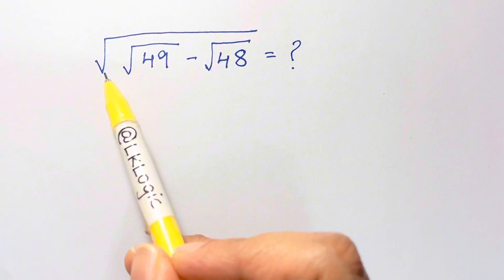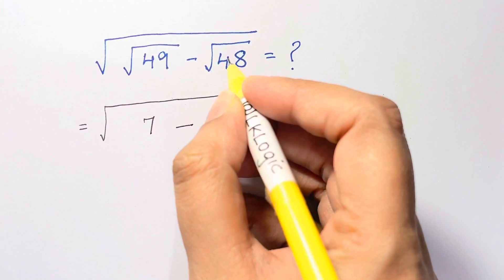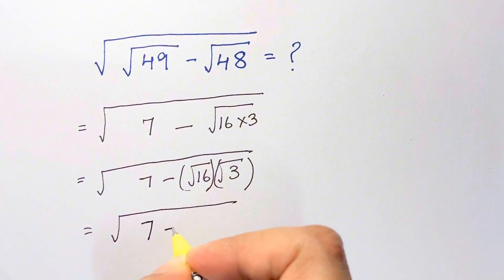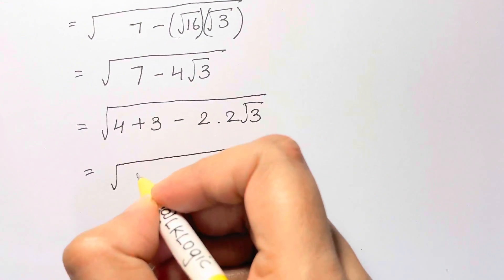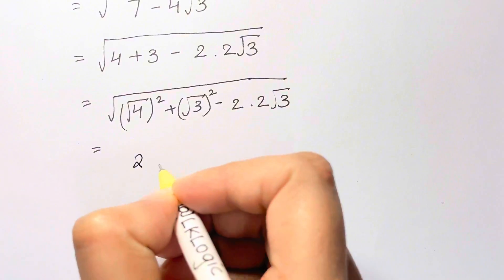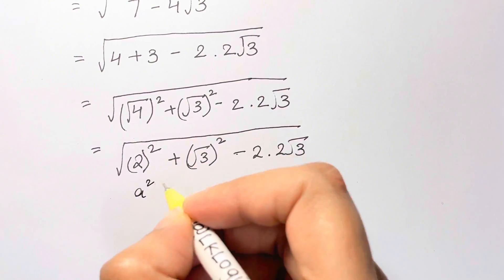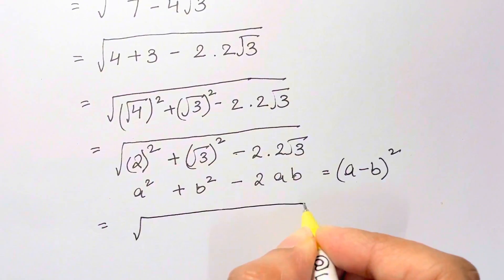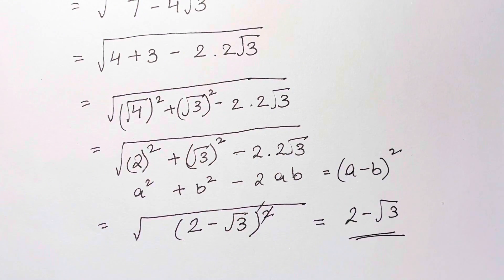U.K | Nice Square Root Simplification | You should know this trick!!